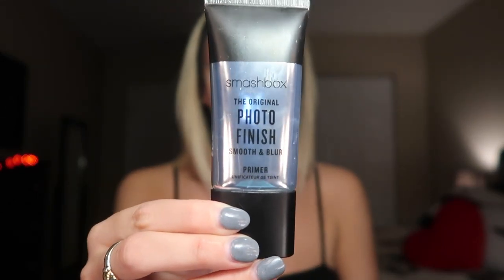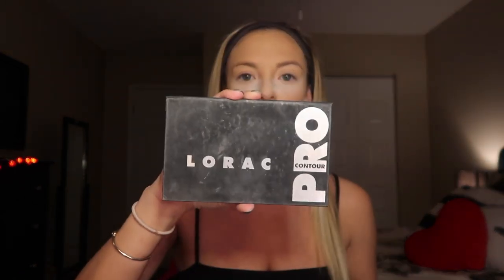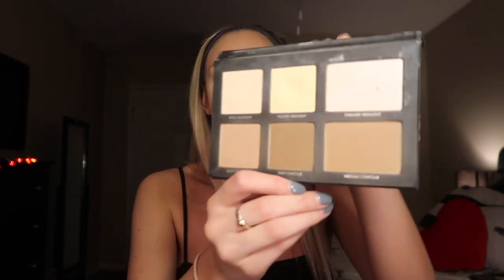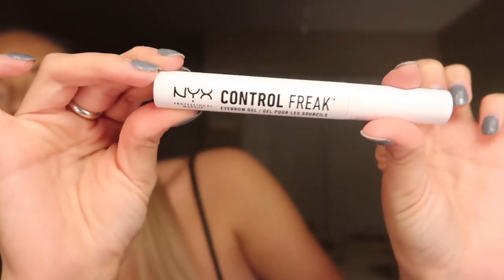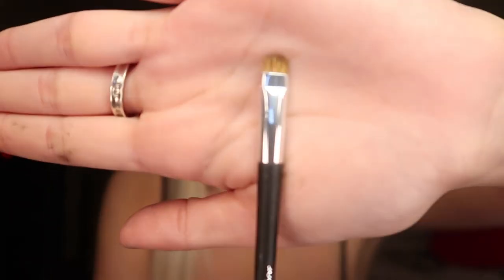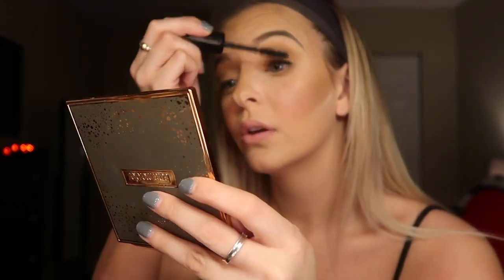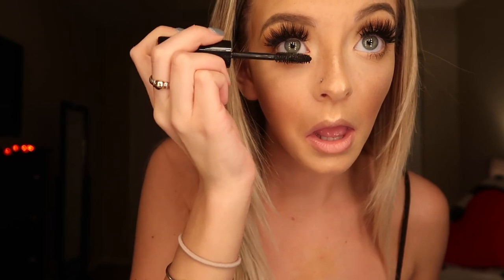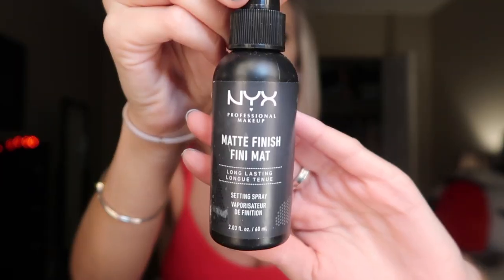Valentines Day Makeup Look | Soft Glam Full Face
I enjoyed making this video and hope you enjoyed watching it! All the products I used in this video are listed below...

PRODUCTS USED:

Moisturizer: First Aid Beauty, ultra repair cream

Primer: Smashbox, the original photo-finish smooth & blur

Foundation: Estée Lauder, double wear light, shade 1W2 Sand

CC Cream: IT Cosmetics, bye bye foundation full coverage moisturizer

Makeup sponge: The Original Beauty Blender

Concealer:
Maybelline, fit me concealer, shade 10 fair
Tarte Cosmetics, shape tape, shade fair/neutral

Under eye powder: Laura Merceir, loose secret brightening powder for under eyes

Loose powder: Covergirl, clean professional loose powder, shade 105 translucent fair

Pressed powder: Revlon Colorstay, shade 830 light/medium

Contour Palette: Lorac, PRO Contour Palette

Blush:
Anastasia Beverly Hills, blush trio, shade- pool party
Laura Geller, baked blush n brighten, shade- honeysuckle

Brows: Anastasia Beverly Hills, dipbrow pomade, shade-taupe

Brow Gel: NYX, Control Freak clear eyebrow gel

Eyeshadow: Tarte Cosmetics, Clay Play Color Palette, shades- sand, solstice, ember, and stone

Mascara: Lancôme, Monseuir Big

Highlighter: Laura Mercier, Magic Hour Face Illuminator Palette, shades- addiction and ambition

Lash Glue: DUO, brush-on adhesive with vitamins
Lashes: Velour lashes, style- Darkside

Facial Spray: Mario Badescu Skin Care, aloe, cucumber, and green tea